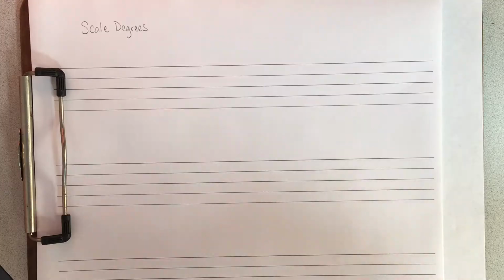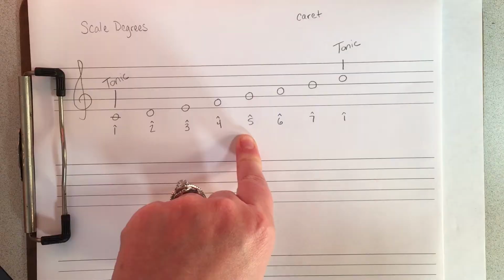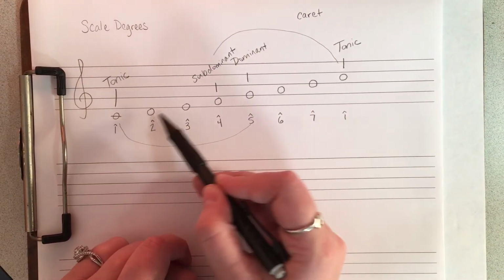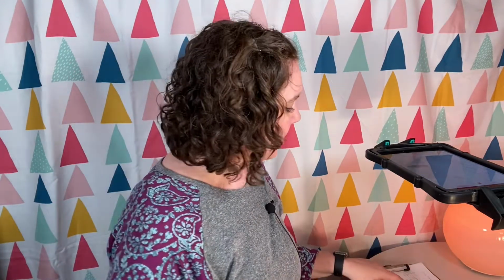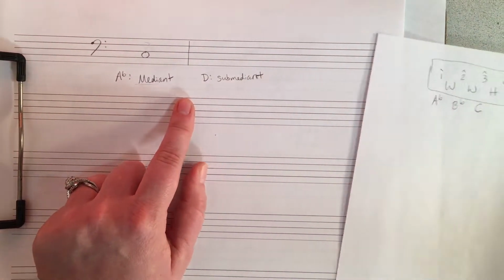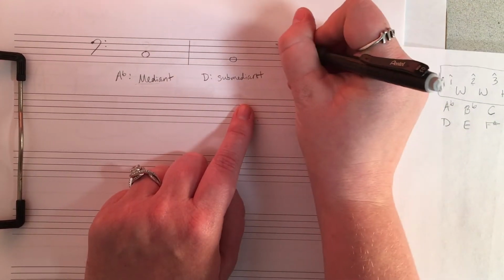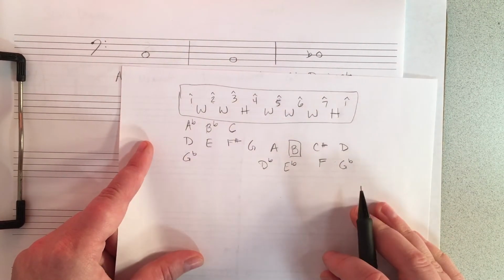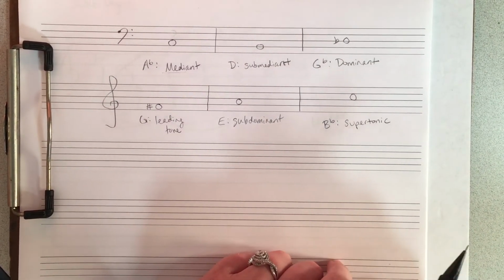Scale Degrees in Major Keys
In this video we learn about the different names given to each of the notes of a Major scale and how to find them within any Major key.

Opening and Closing music composed and recorded by Casey Muckley.